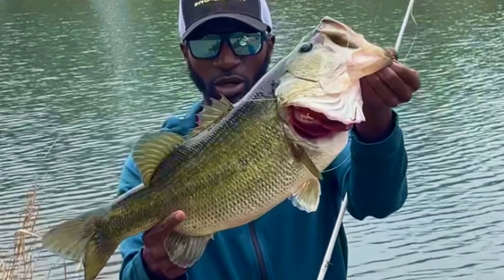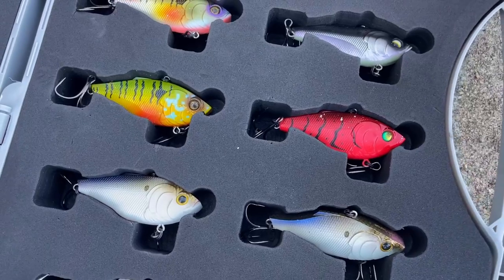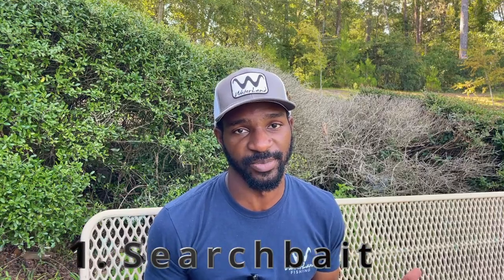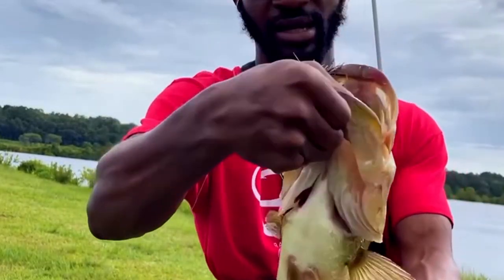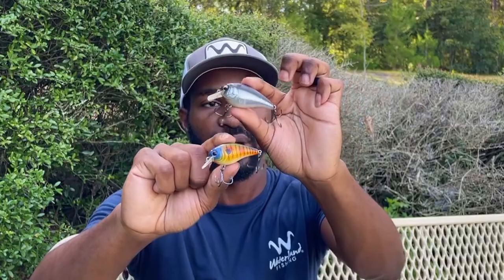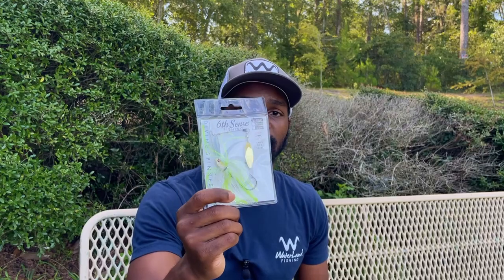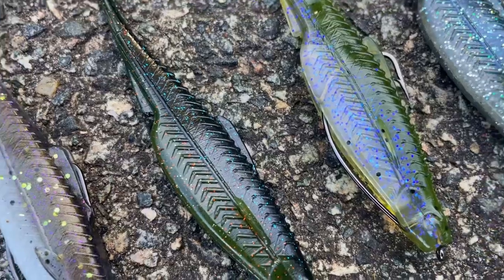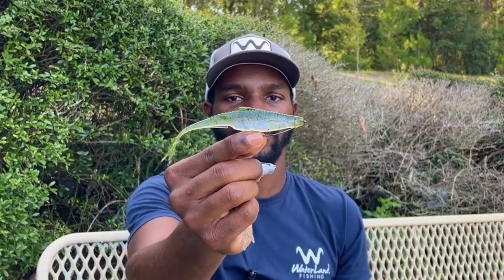Catch And Locate 3X More Bass With These 3 Baits For September |Bank Fishing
Bank fishing Florida ponds and lakes year round! Showing the latest seasonal(spring,summer,fall,winter) tactics, techniques, and how to's to help you catch more bass! If you like to see topwater bass fishing, big fish catching action, and the lures we use to catch more and bigger fish from the bank then we got you covered. My goal is to help you catch more and bigger fish. I will share some of the reels, rods, line, and lures along with some tips and tricks on how to catch more bass so you can improve your techniques so you can catch more and bigger bass on your home lakes and ponds rather its fishing from the bank or the boat.

Support The Latest Merch!

Facebook.com/bankfishvince (page)
Facebook.com/BankfishingUnlimited (group)

Link To The Gear I Use:

Code "BFV" Save 15% On Premium Polarized Sunglasses

Code "BFV" Save 10% On The Best Baits From 6th Sense Fishing

Code "BFV10" Save 10% On The Best Rods And Reels